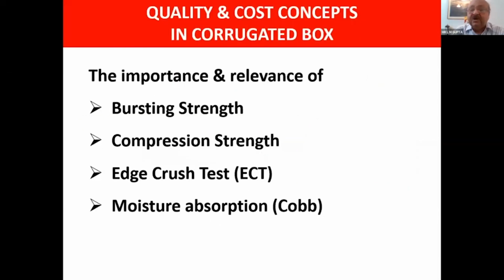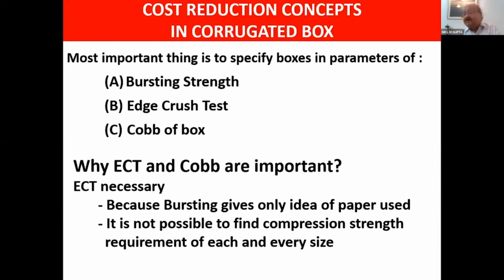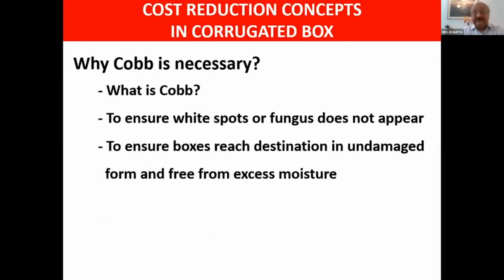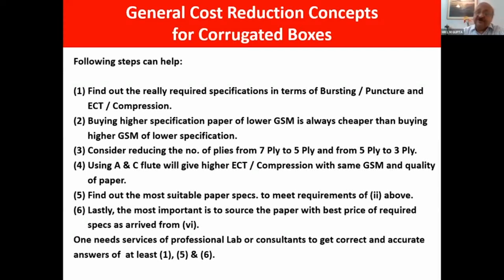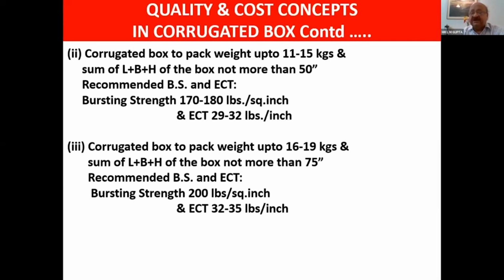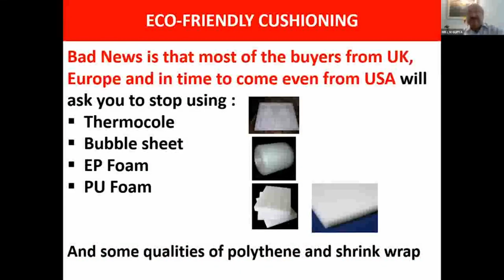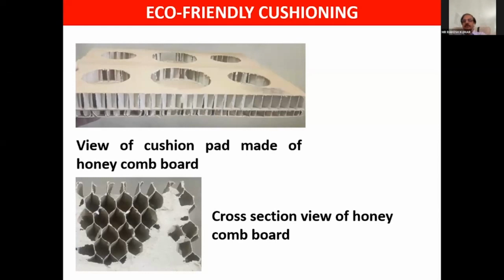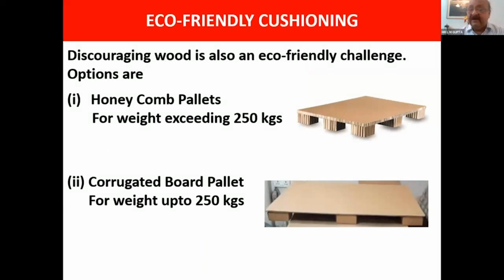Webinar Session on ‘Picture Perfect Packaging Techniques & Ideas ’ by Mr L M Gupta, Director.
Webinar Session on ‘Picture Perfect Packaging Techniques & Ideas for Handicraft Exporters’ by Mr L M Gupta, Director, Package Design Research & Test Lab, Moradabad .